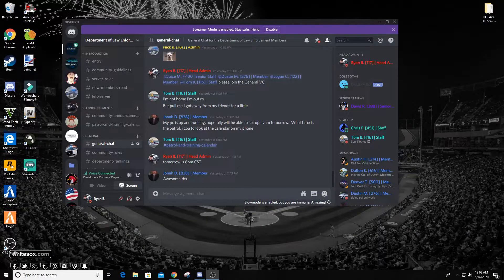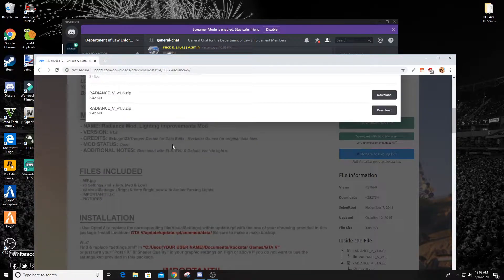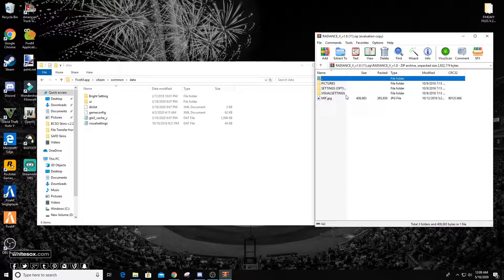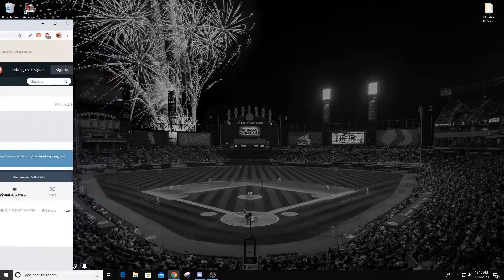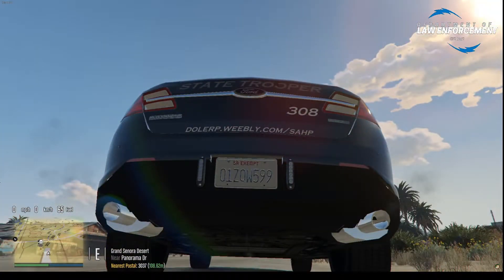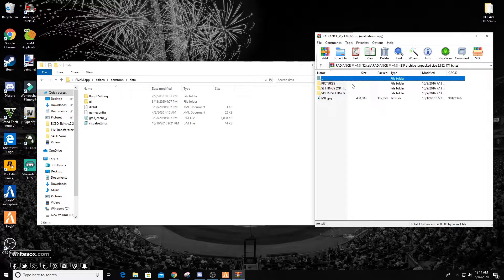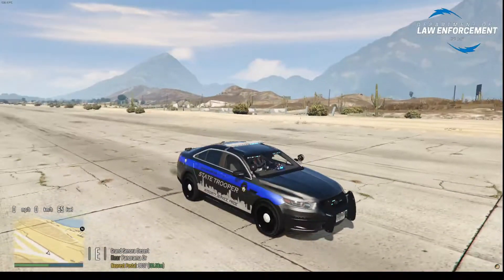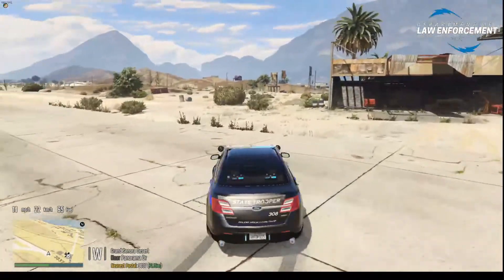How to Make Emergency Lights Bright in FiveM | Radiance V Tutorial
Are you having issues with your lights in FiveM? Radiance V is a quick fix!